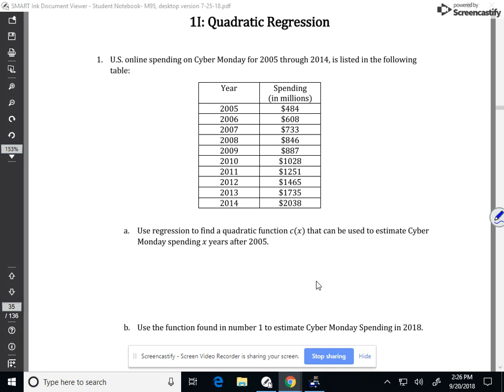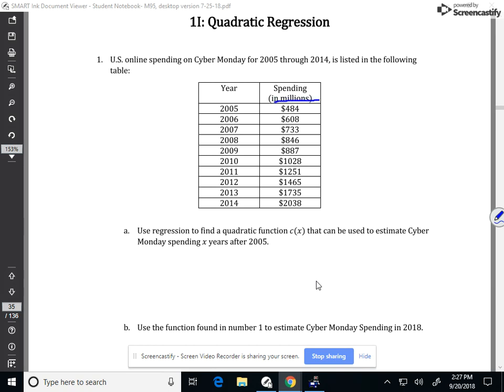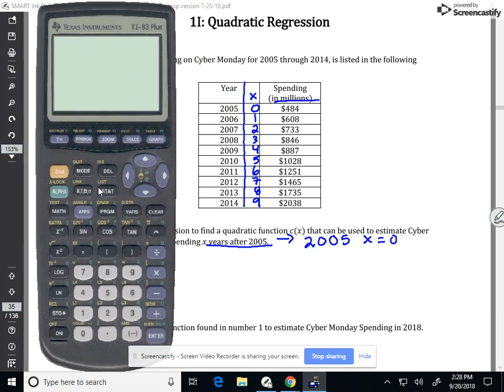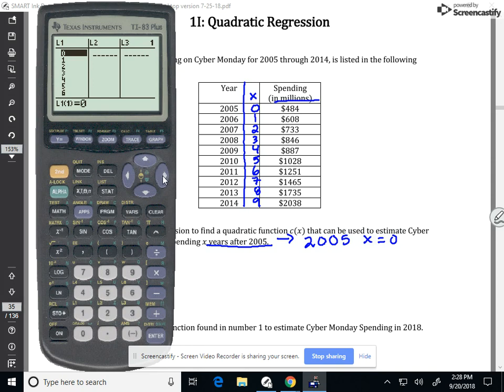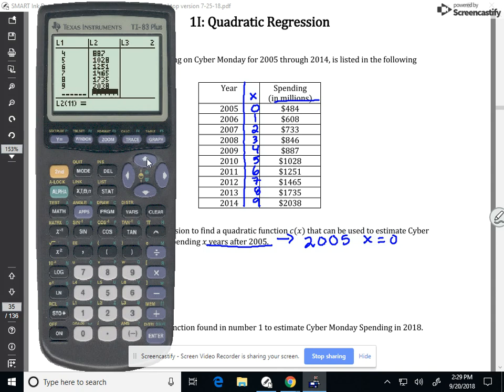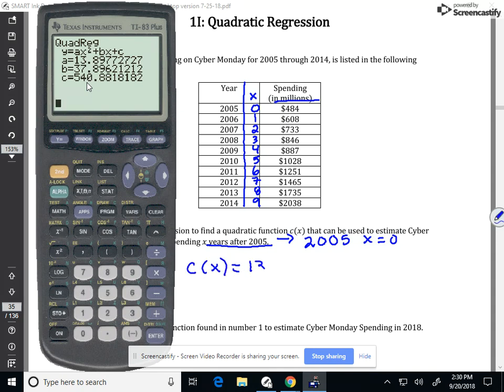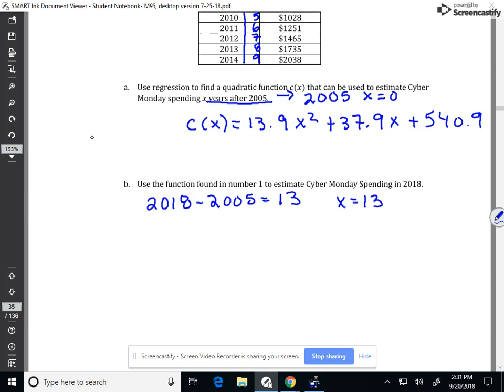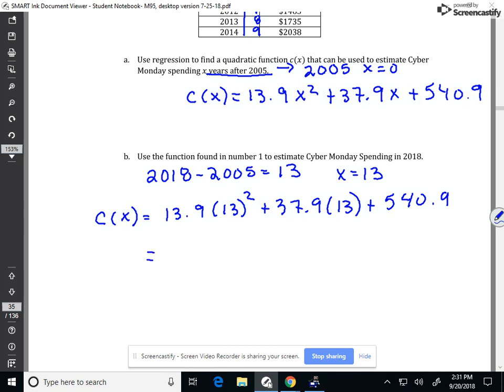M95 1I Quadratic Regression